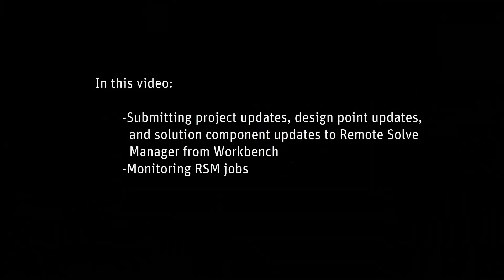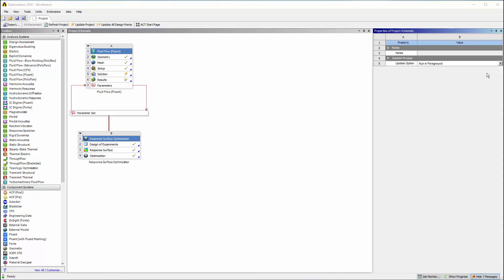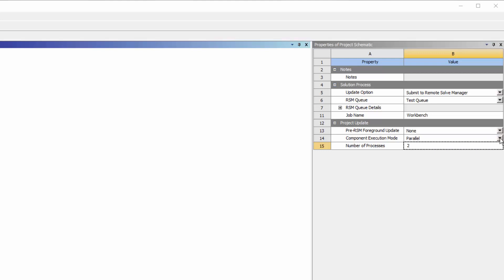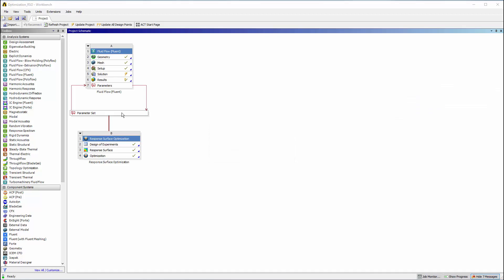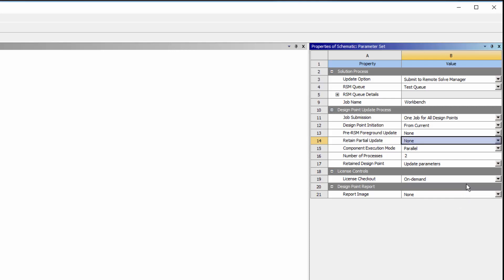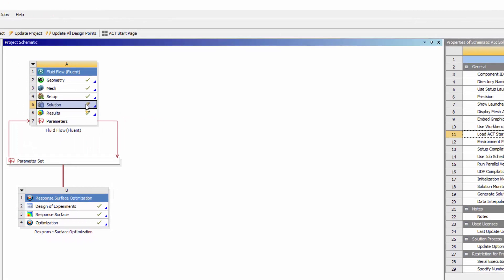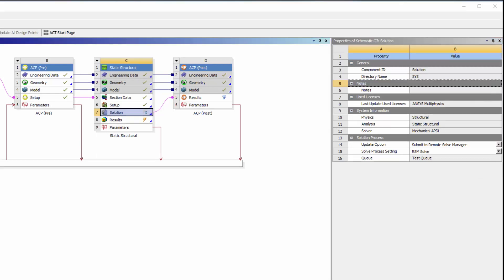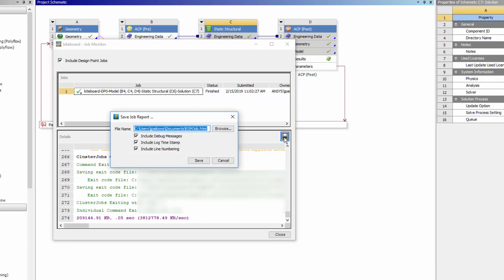Submitting Jobs to RSM from Workbench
This video shows you how to submit project updates, design point updates, and solution component updates to RSM from Workbench, and monitor RSM jobs from Workbench.